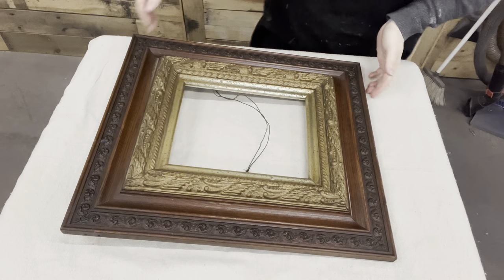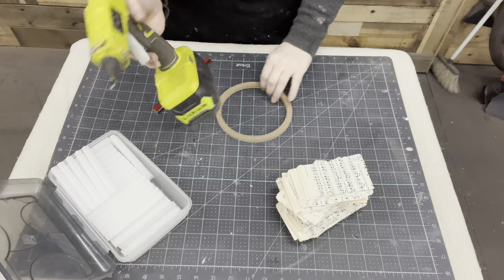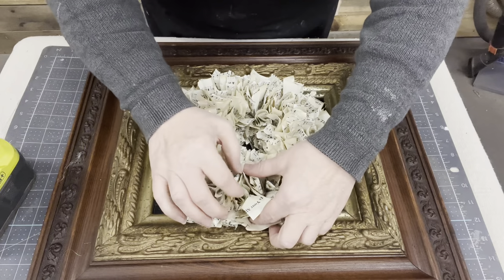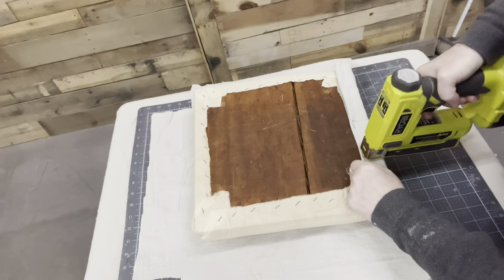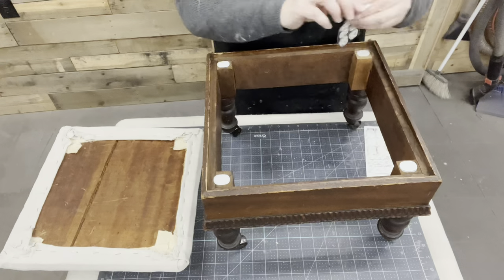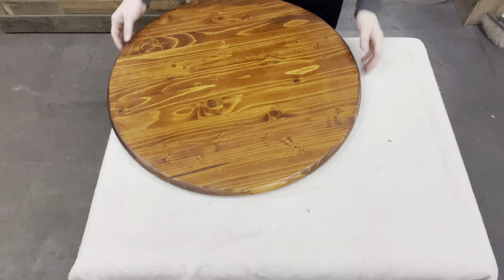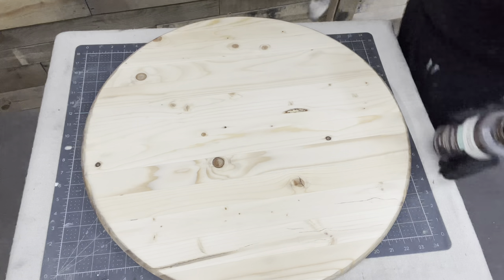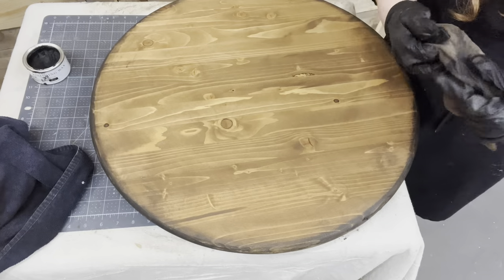No Paint Makeovers | DIY Home Decor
These 3 auction finds just need a little help to bring them back to life. No Paint needed (maybe a little).

*Amazon  Associates Store *
Full Face Respirаtor
Festool 576070 Random Orbital Sander ETS 125 REQ-Plus
Festool 574831 Dust Extractor
Ryobi  18-Volt ONE+ Lithium-Ion Cordless 1/2 in. Drill/Driver
Ryobi Glue Gun
Gorilla Hot Glue Sticks
Canvas Drop Cloth
Stencil Ease Adhesive Spray
Apple Barrel Satin Acrylic Multi-Surface Paint Set - Black and White
CanCricut Maker -
White Permanent Vinyl for C
Clear Vinyl Transfer Paper Tape Roll 6
Minwax  Polycrylic  Aerosol Can
Antique Wax